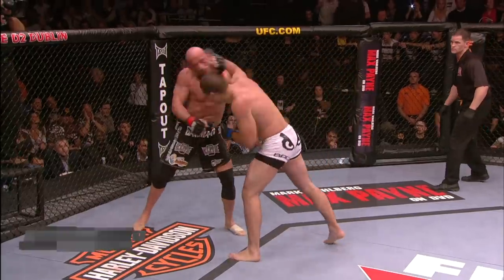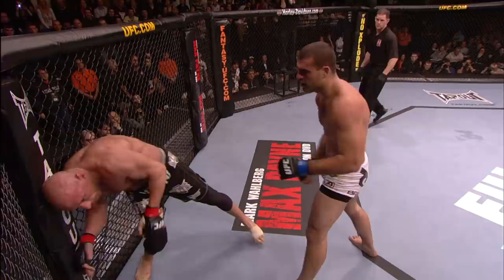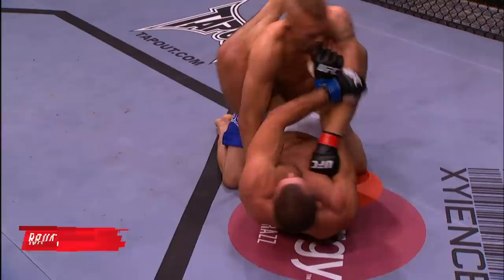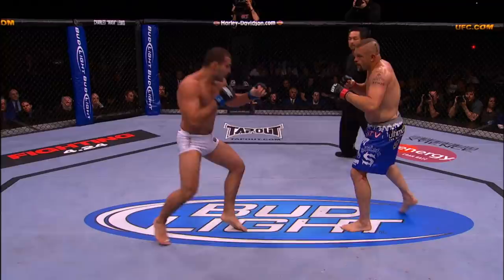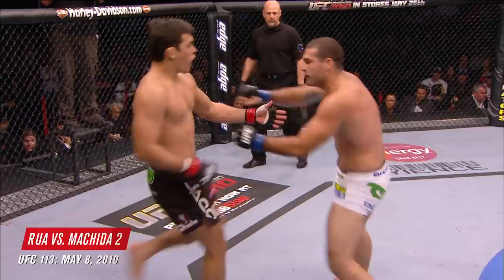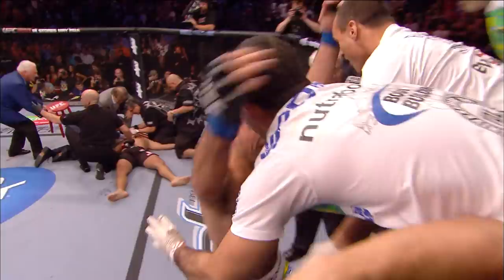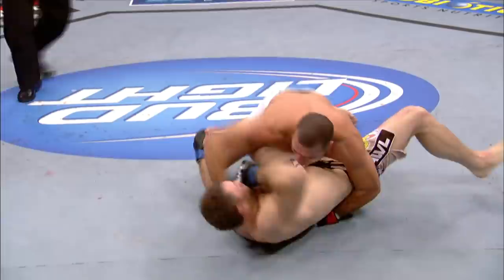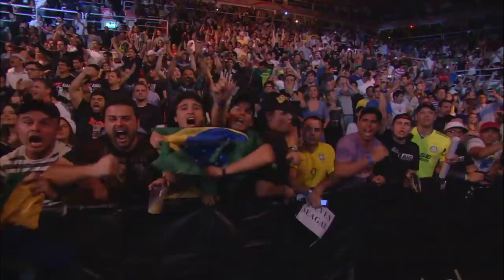Todos os nocautes de Mauricio Shogun | UFC 255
Relembre todas as vitórias por nocaute no octógono da lenda MauricioShogun. O brasileiro retorna neste sábado (21) para enfrentar o escocês Paul Craig no UFC255.

AO VIVO no Combate, a partir das 20h (horário de Brasília).